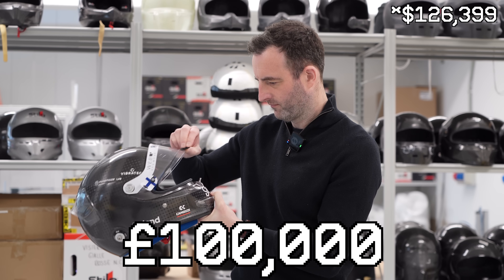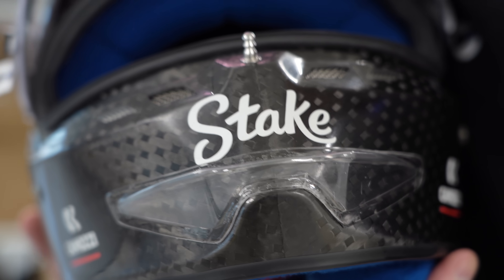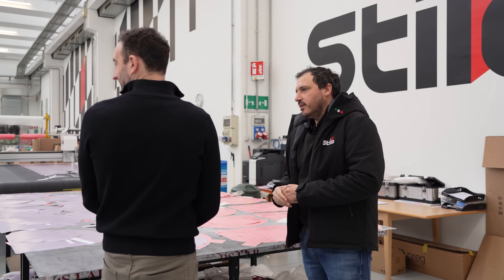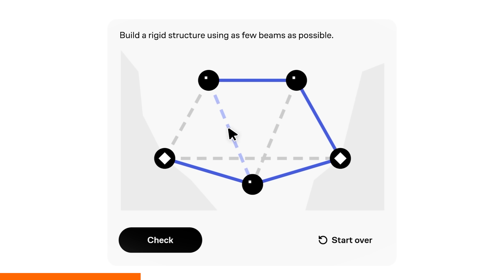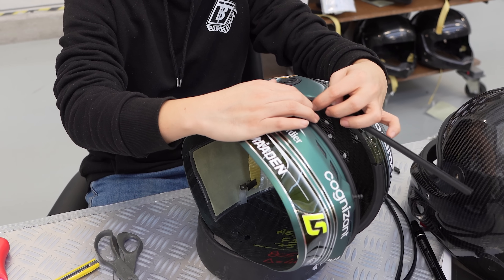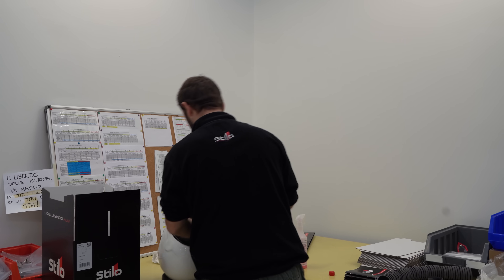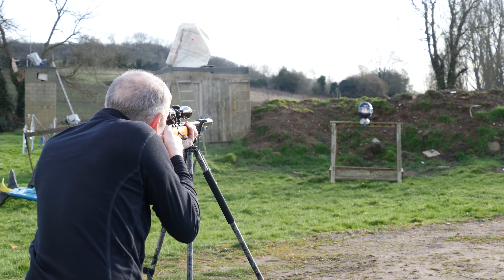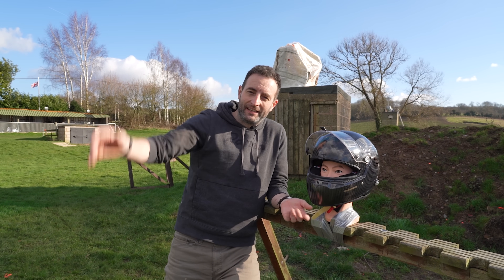How The World's Strongest F1 Helmet Is Made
🎯 Are you considering a career in motorsport or F1? Take our assessment to see if you're ready and get a personalised report

💨 🏎️ Unlock your motorsport career with Drive61 Education—start learning from F1 experts today

A Formula 1 driver can spend over £100,000 on helmets each year, and they’re said to be bulletproof. So, I went to Italy to see how F1 helmets are made, and to a shooting range to see if they are indeed bulletproof.

Stilo, who make helmets for a number of F1 drivers, gave me unprecedented access to their factory to see the entire process of creating an F1 helmet, from design, manufacturing, and testing - and it genuinely was one of the most fascinating things I’ve ever seen.

So, where do you start when designing a helmet that saves lives? Not from the outside, but from the inside.